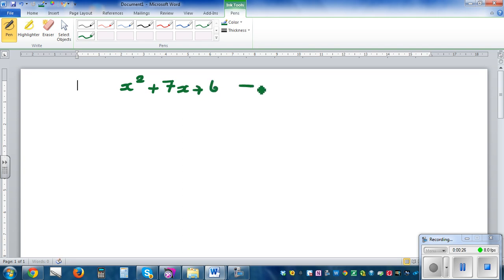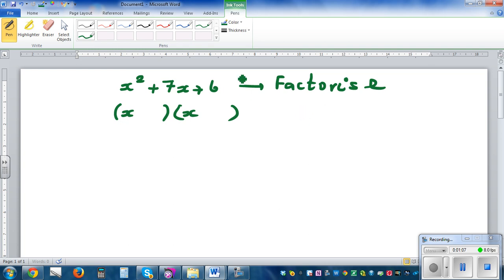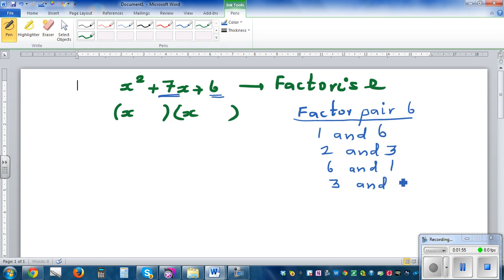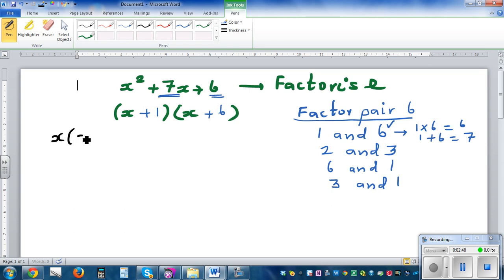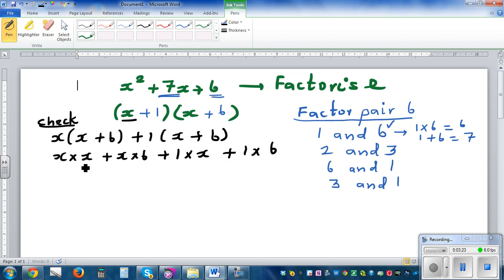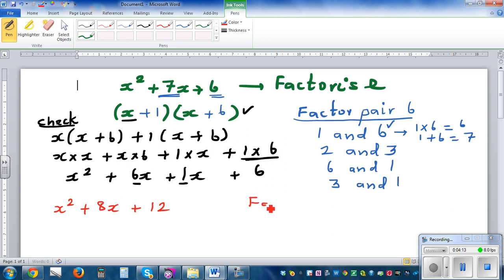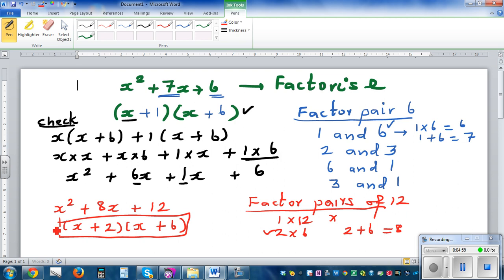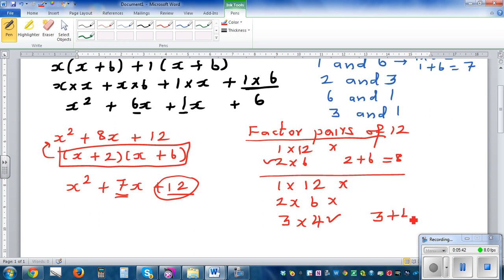Factorising quadratics by finding factor pairs